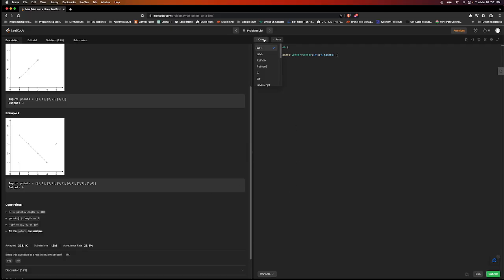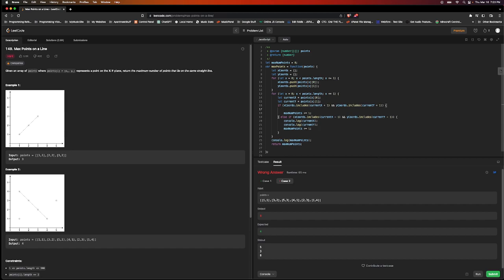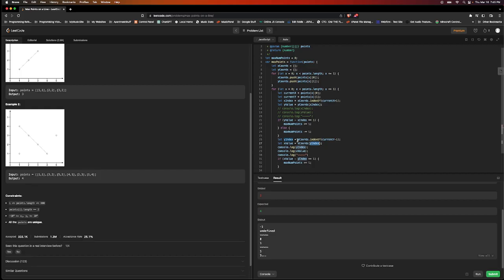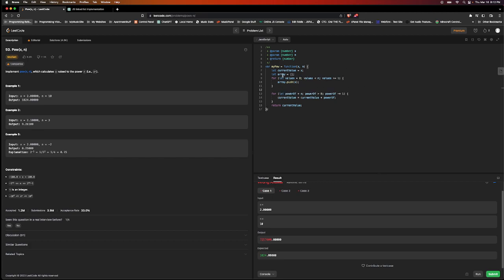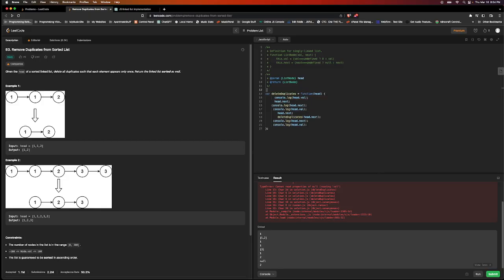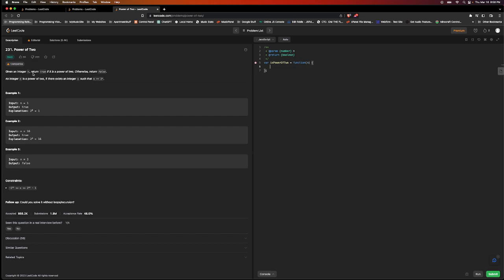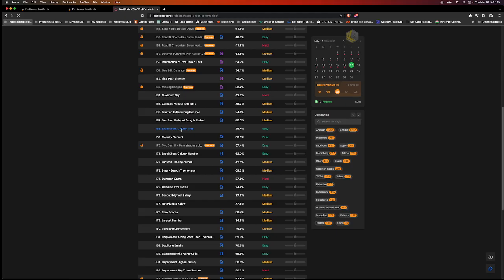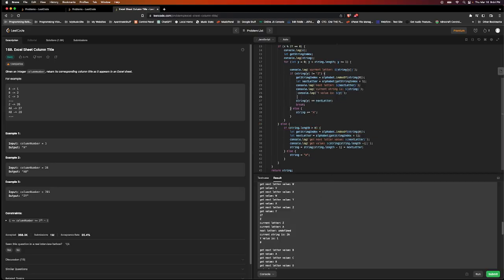let's code... I mean leetcode! (3/16/2023)